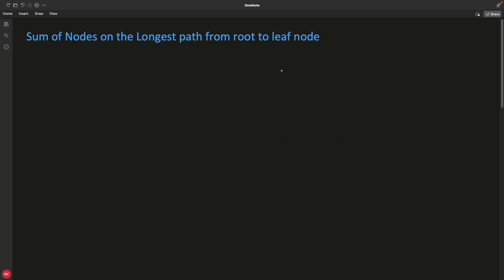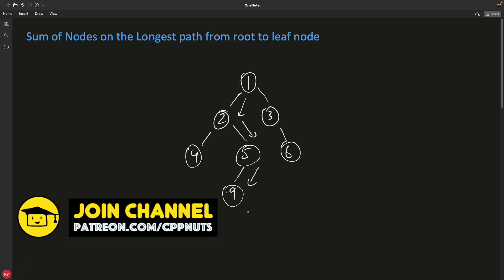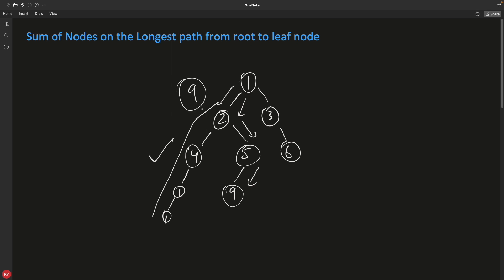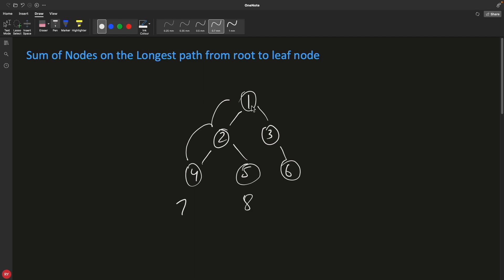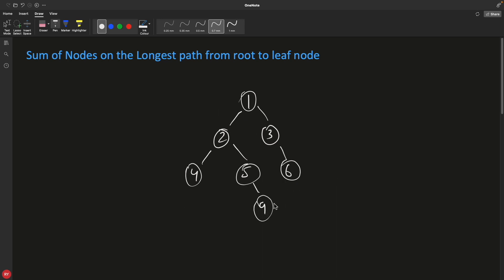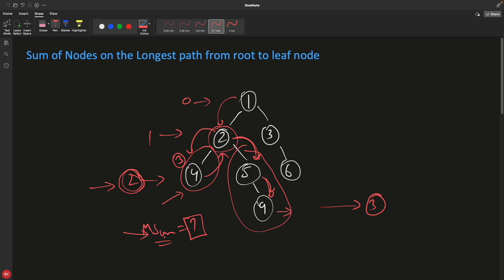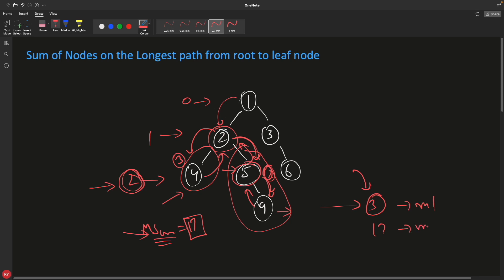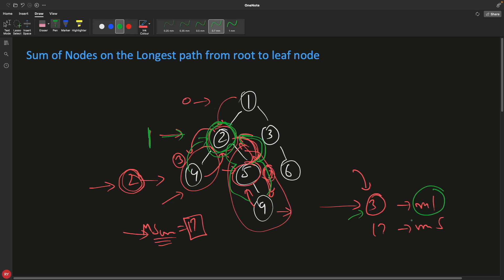Sum Of Nodes On The Longest Path From Root To Leaf Node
JOIN ME

In this video we will learn how to find sum of nodes on the longest path from root to leaf node, and if there is not single path then we will choose the maximum sum b/w competing paths.
I have used recursion way to solve the problem. This question is expected in computer science and electronics background interview questions.